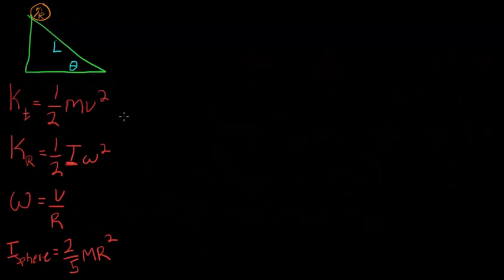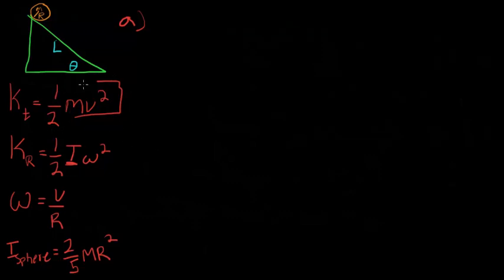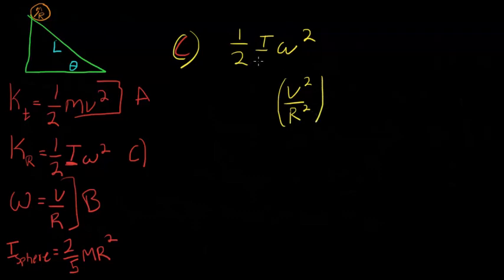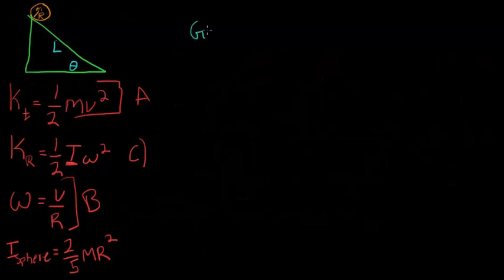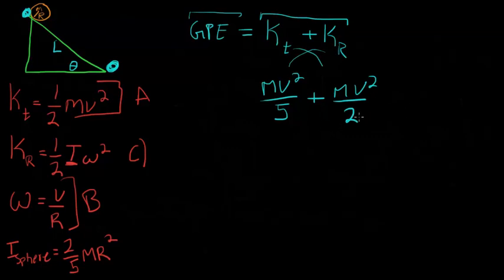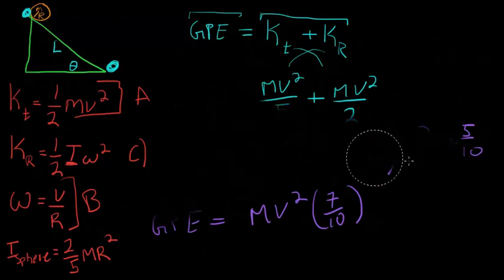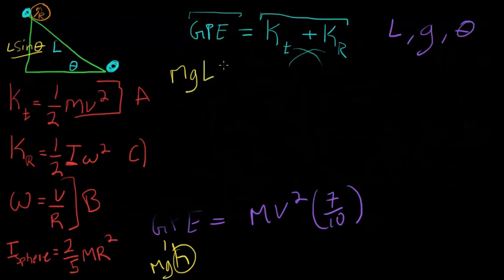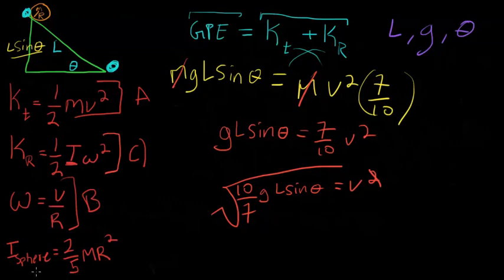Rotational Dynamics Energy Problem, Sphere rolling down ramp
Answering the following questions

a) Write an expression for Translational Kinetic Energy of the ball

b) Write an expressino for the angular Frequency of rotation

c) Write an dexpression for rotational Kinetic Energy using only M and V

d) Write an expression for total Kinetic Energy of the ball at the bottom using only M and V

e) Write an expression for the speed V at the bottom of the incline in terms of L, g and Theta